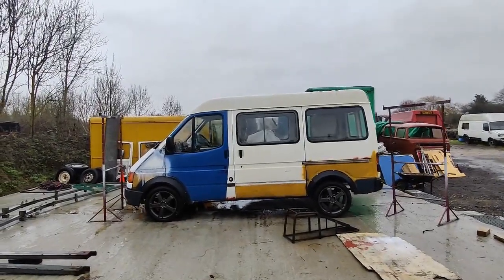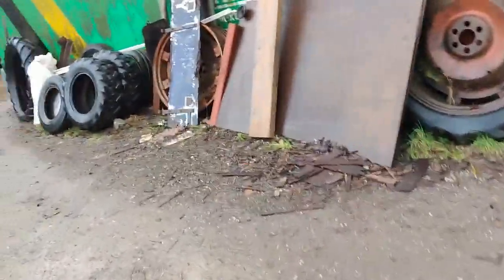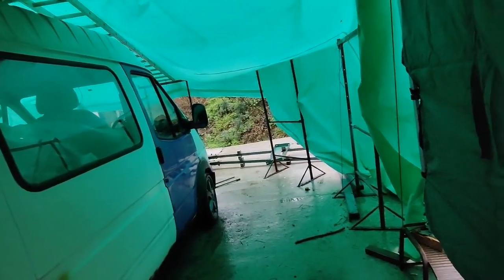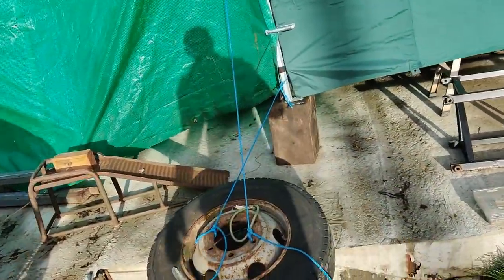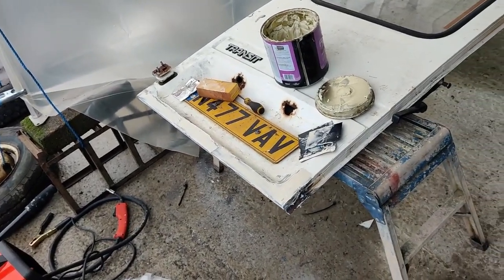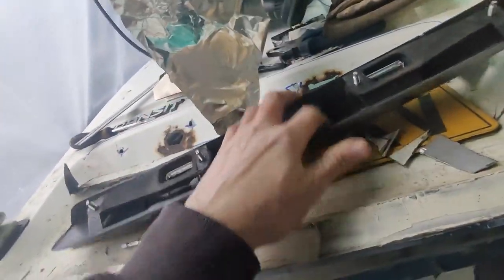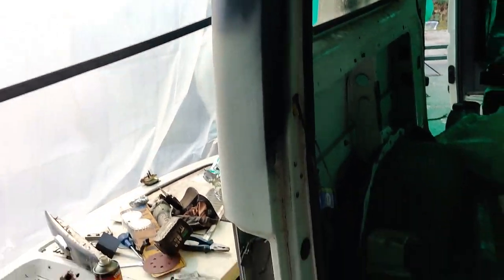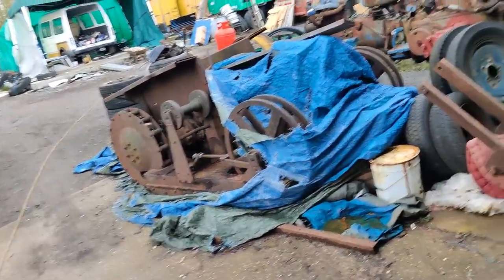Transit Pt 20 Trials nd Tribulastions, oh and A Door